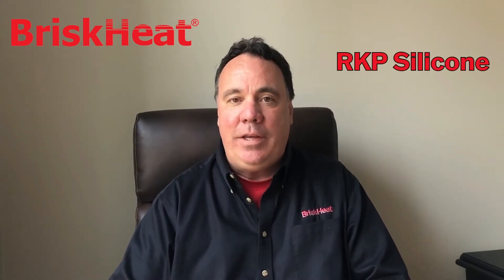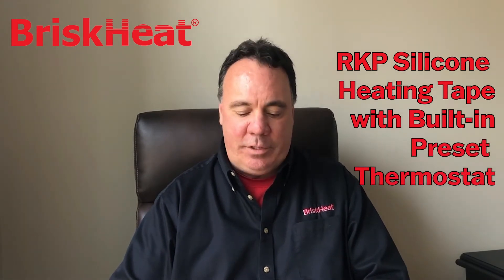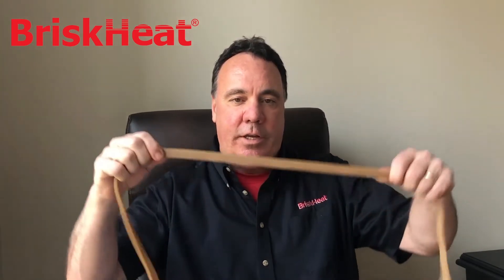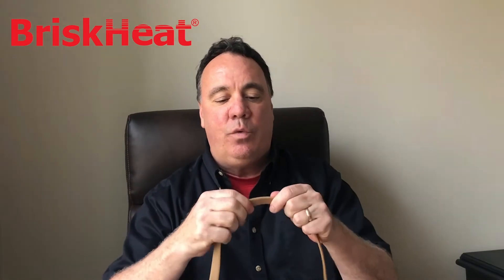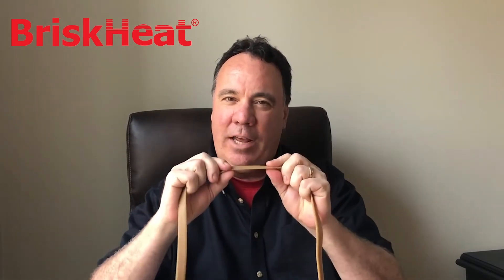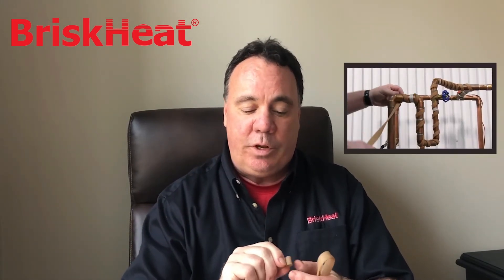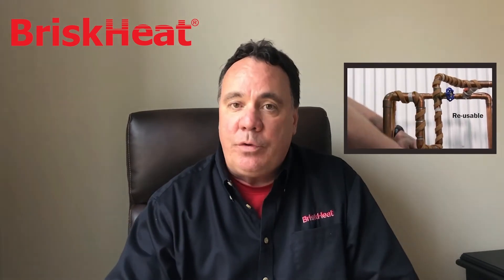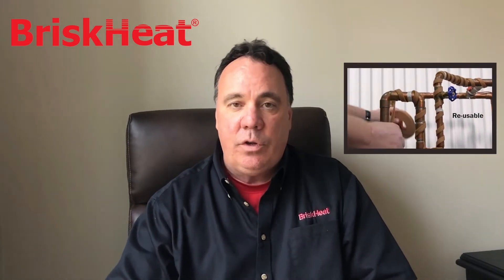BriskHeat's XtremeFLEX® RKP Silicone Heating Tapes with Preset Thermostat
The Most Flexible Plug-and-Play Heat Trace Product Ever
BriskHeat’s XtremeFLEX RKP Silicone Heating Tapes are a new solution to traditional heat trace cable; the perfect solution for challenging applications. The RKP tapes have an ultra-thin profile with a superflexible 1/4” (6mm) bend radius.